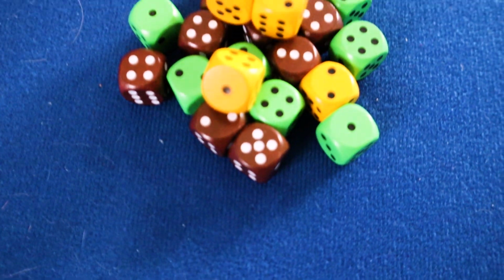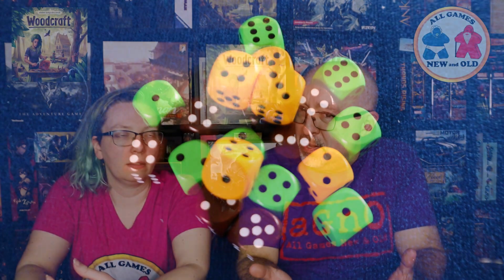Woodcraft Review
In this video we review Woodcraft, designed by Ross Arnold and Vladimir Suchy, and published by Rio Grande Games, and Delicious games.

This board game has you playing as a woodcrafter, trying to become the most renowned woodcrafter in the forest, with the help of some little magical friends.

This is primarily an action selection board game with a really unique system for picking your actions.  It has this circular buzzsaw board with the actions on tiles around it.  When you choose an action you take the time and move it to the next quadrant on the board, taking any boneses that the action's space gives you.  If you pass the pointer on the buzzsaw board you rotate it, causing future bonuses to change.

This game is really delightful.  Watch the video and let me know if this is one you're interested in trying.

Timestamps

Intro 0:00
Intro to game 0:11
Art & Components 0:55
Theme 7:12
Overall Thoughts 10:20
Final Scores 18:18
Outro 22:21
Bloopers 22:33
Links 22:36